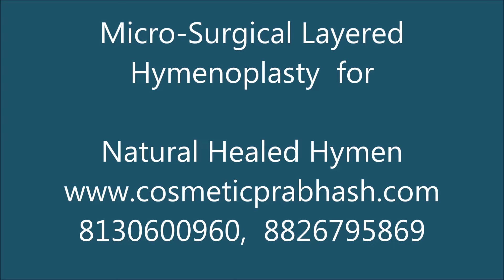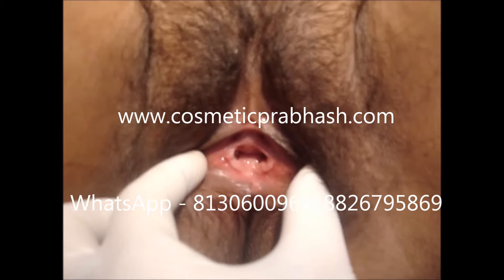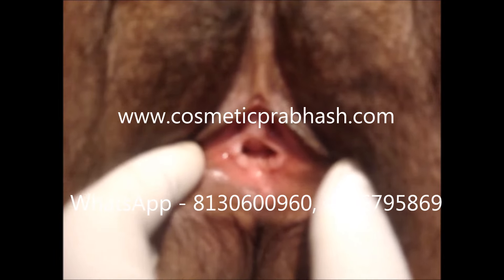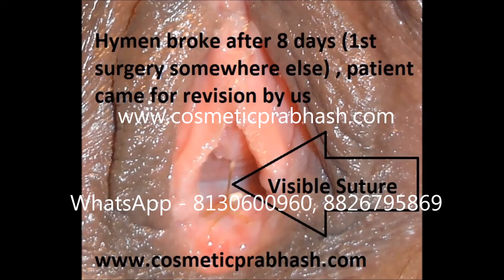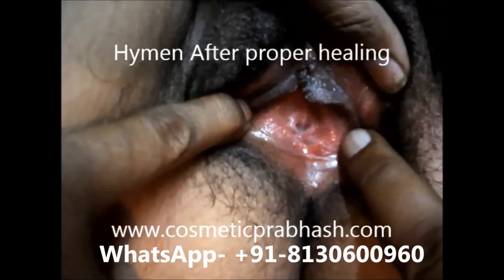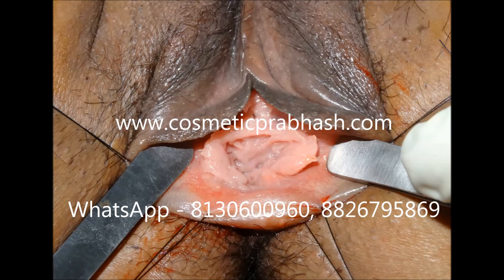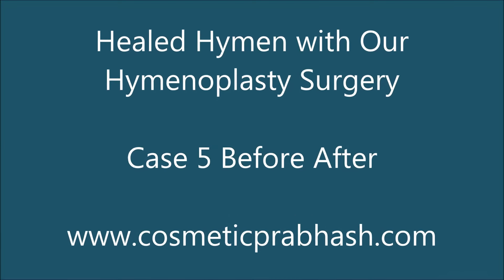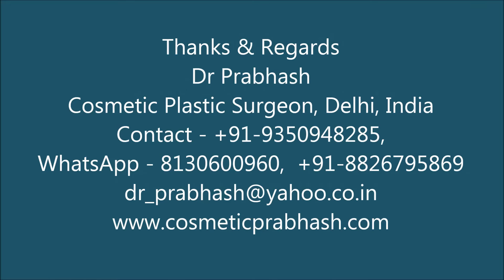Virgin Vagina Hymen Repair Hymenoplasty Surgery in Delhi by Dr Prabhash योनि की सील बनाना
Virginity Tightening Microsurgical Hymenoplasty India virgin tight vagina Hymen Repair  Delhi NCR by Dr Prabhash:

 Hymenoplasty in India by Dr Prabhash, best virginity tightening surgeon, to provide you natural healed hymen in Delhi. Synonyms : hymen repair, virginity repair, virgin tightening surgery, revirginity, virginity restoration. We provide micro-surgical layered hymenoplasty to induce healing in hymen so that you are not dependent upon stitches. Hymen after proper healing looks and works like natural healing of hymen. you may get this surgery even years before planned marriage.

Note : hymenoplasty is not essential surgery and you should go for it only if you feel virginity is essential and broken hymen can spoil your married life.

Cosmetic Plastic Surgeon,
Delhi, India.